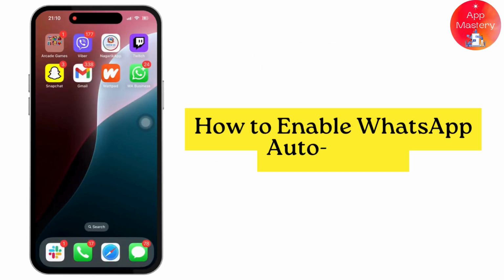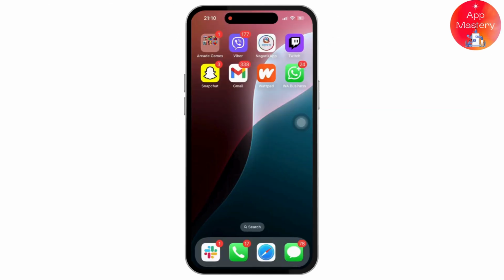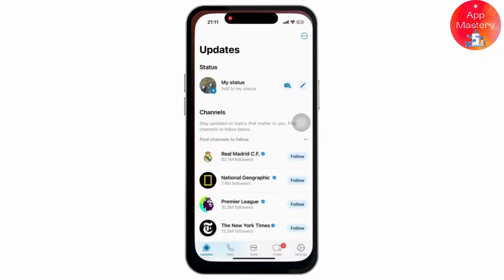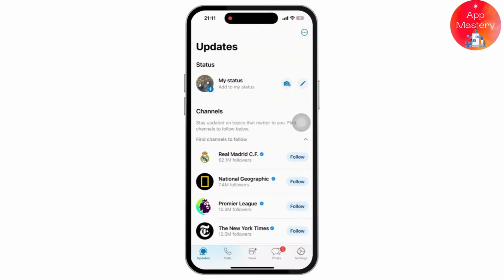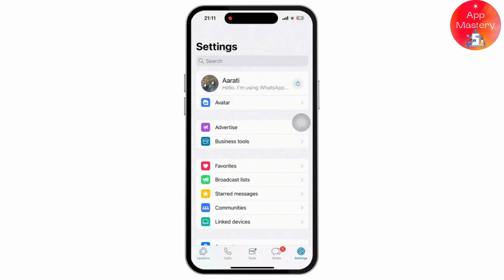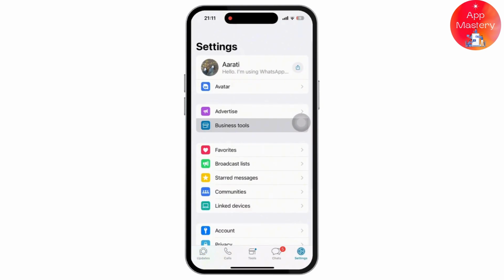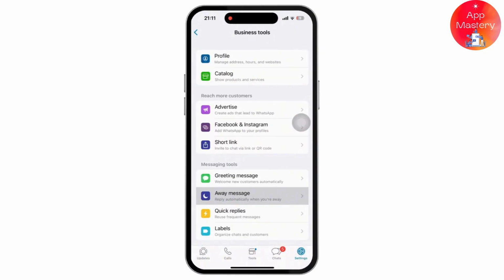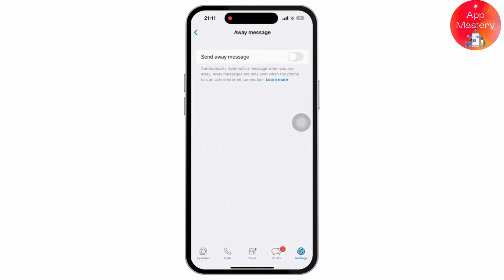How to Enable WhatsApp Auto Reply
How to Enable WhatsApp Auto Reply (2025)!
Want to set up auto reply on WhatsApp? This video will guide you through the steps to enable WhatsApp auto reply quickly and easily. Whether you're asking, "How do I turn on auto reply in WhatsApp?" or looking for a way to reply automatically when you're busy, this tutorial has you covered. Learn how to use third-party apps or WhatsApp Business features to send automatic replies and manage your chats efficiently. Watch now to activate WhatsApp auto reply today!

Timestamps:

00:00 How to Enable WhatsApp Auto Reply
00:10 How Do I Turn On Auto Reply in WhatsApp?